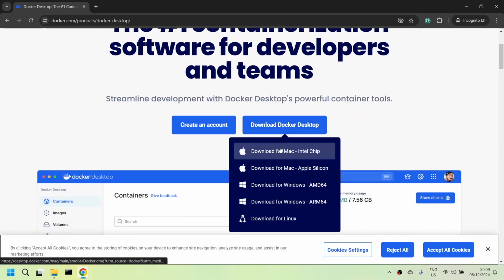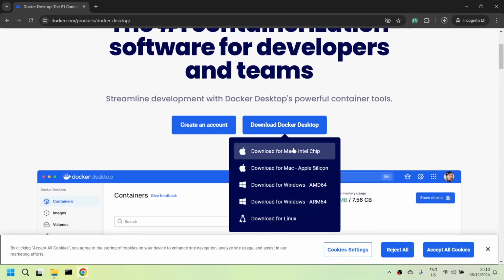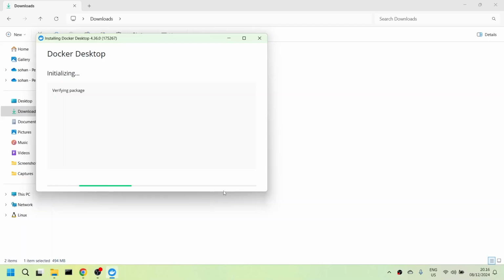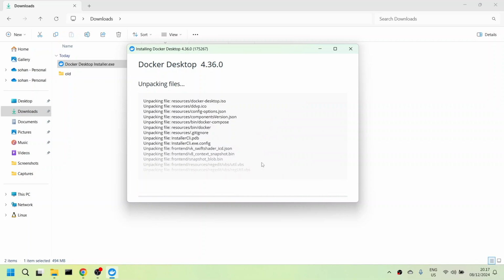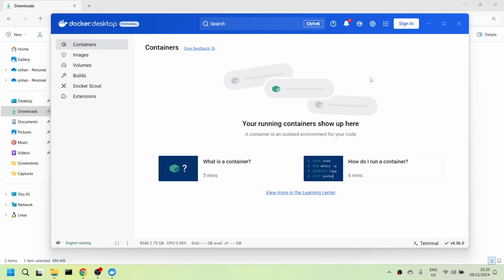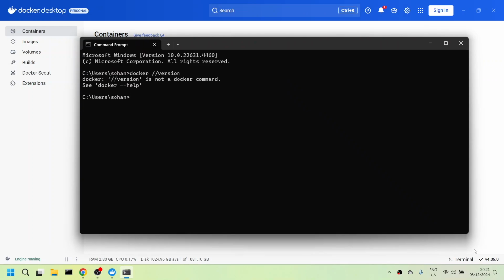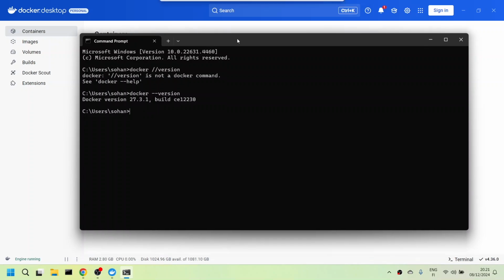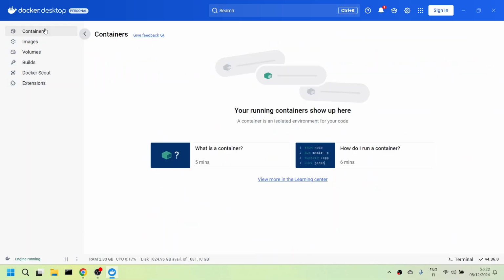3 - Docker - Installation